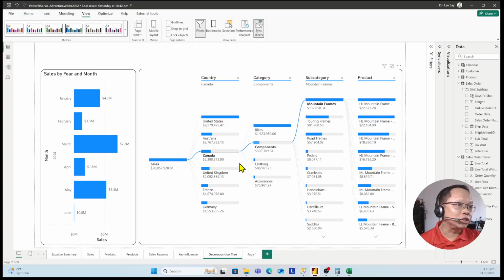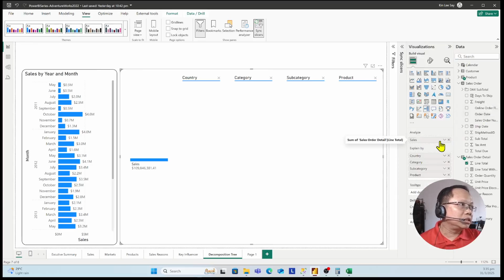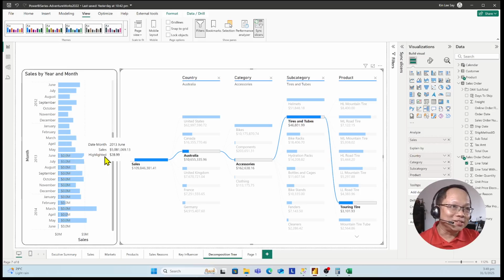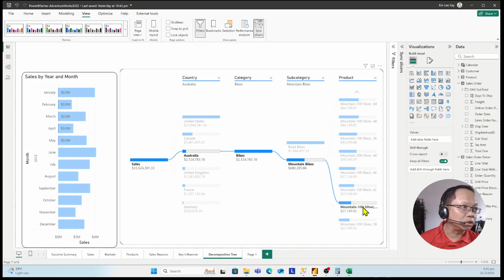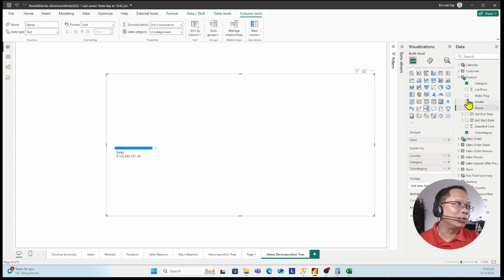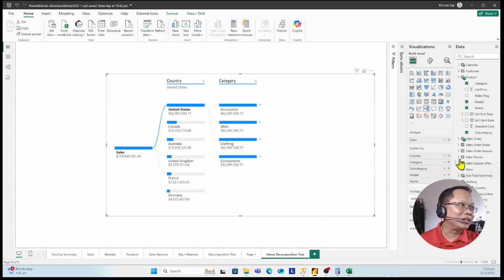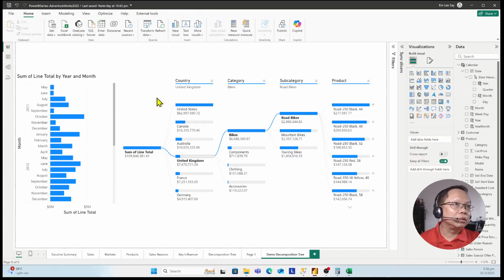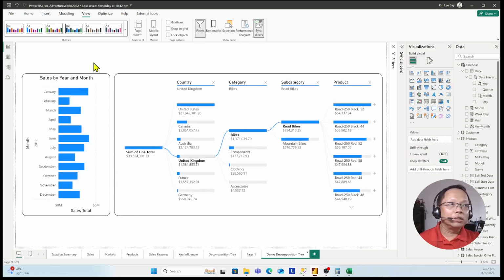Day15 Power BI Decomposition Tree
Channel @KINLEESay

Day 15, the focus is only on the DecompositionTree. A simple, straight forward on the establishment of the visualization chart on Decomposition Tree. It starts on the Sales. Used the "Line Total" field on the Sales Order Detail query and not the "Sub Total" field on the Sales Order query. Explanation in the video why I used Line Total instead.

I made adjustment on the DAX function in my Calendar table. And I've also synced the Year and Month slicer on the Sales page to the Decomposition Tree page.

A simple demonstration on the construction of the Decomposition Tree Chart. Catch it!

KinLee Say
AI ML Let's go